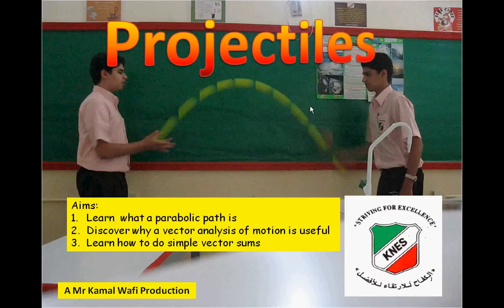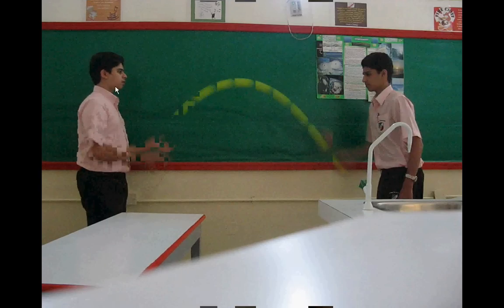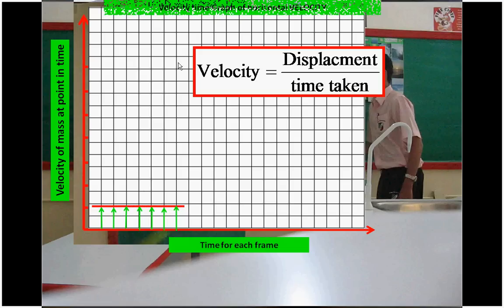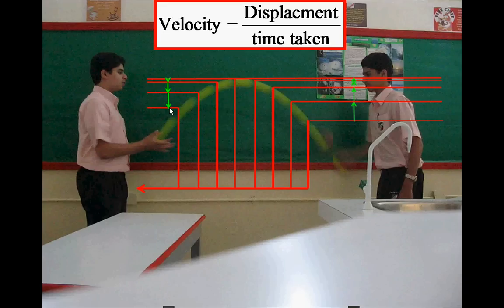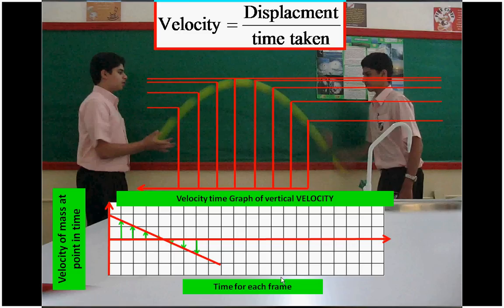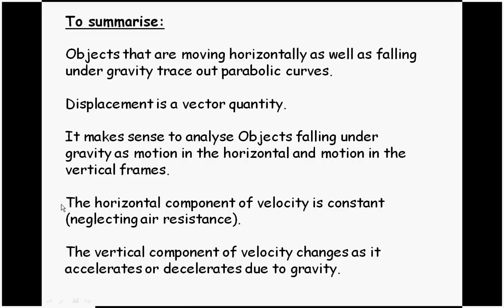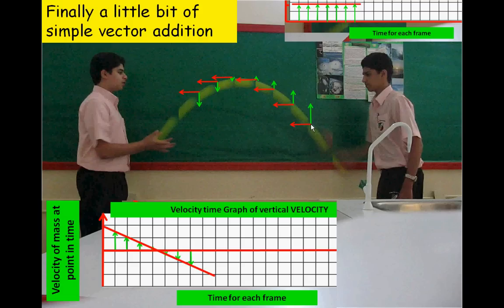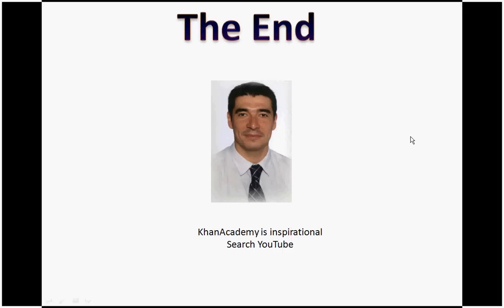Projectile motion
Aims:
Learn  what a parabolic path is
Discover why a vector analysis of motion is useful
Learn how to do simple vector sums